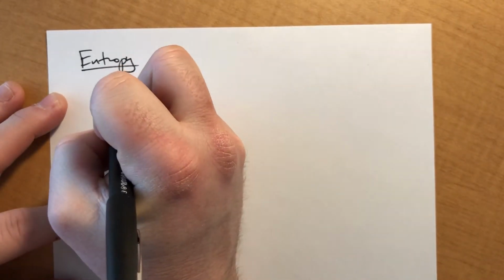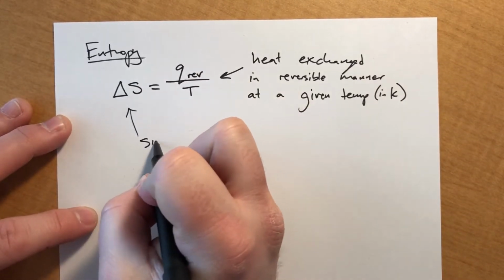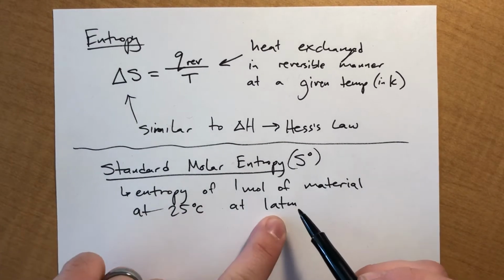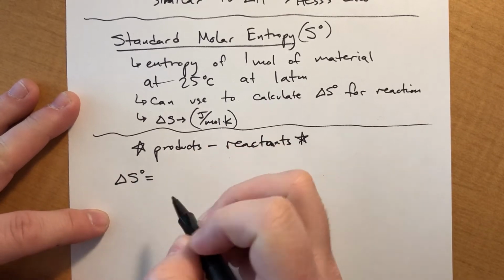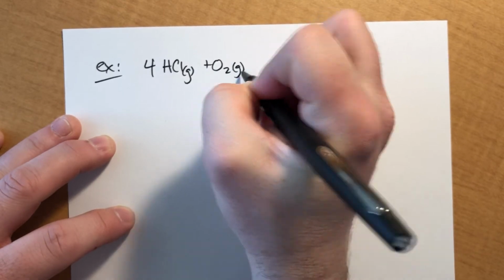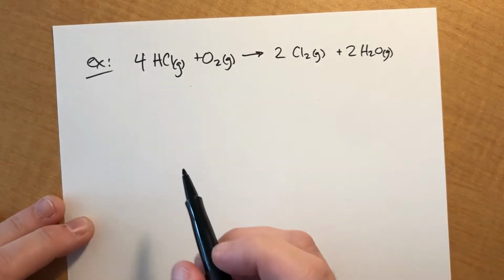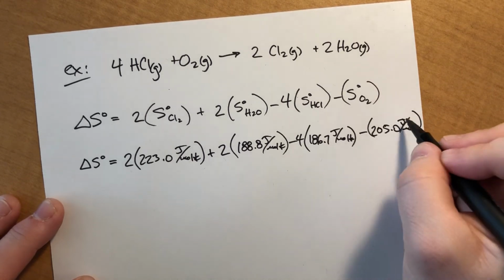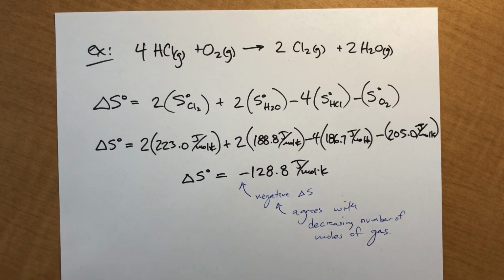Chapter 18:2 Entropy